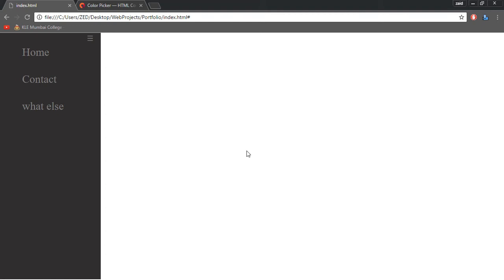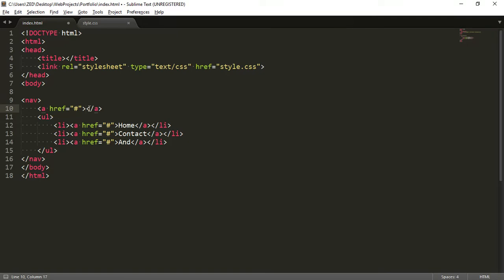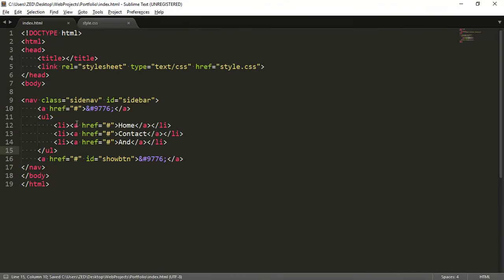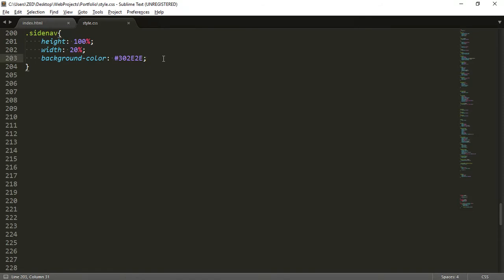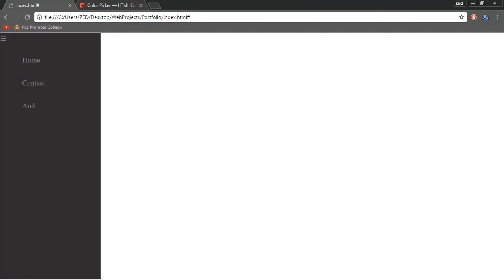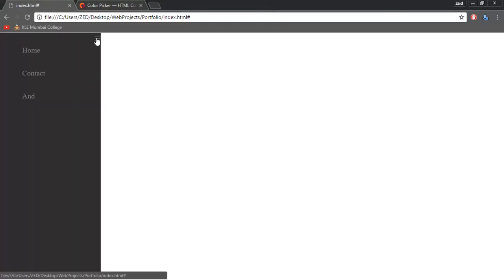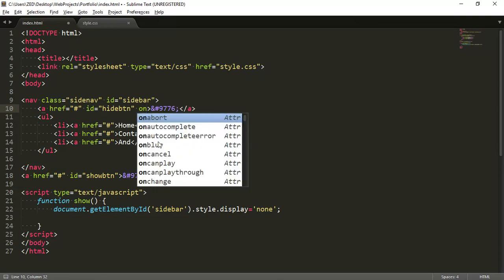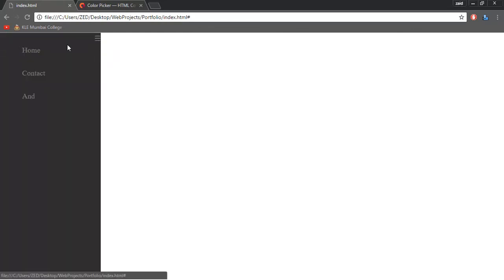Create a simple Side Navbar/Sidebar with HTML/CSS